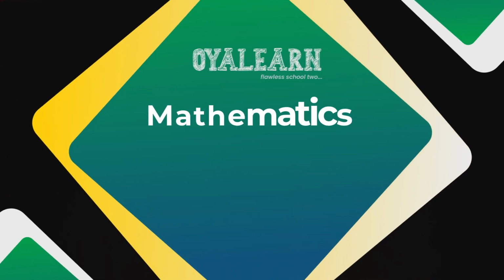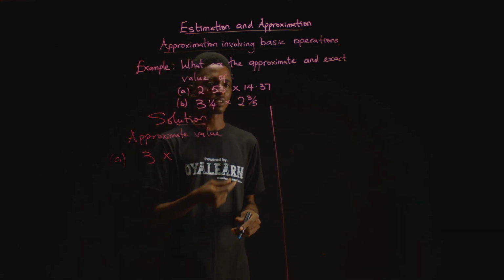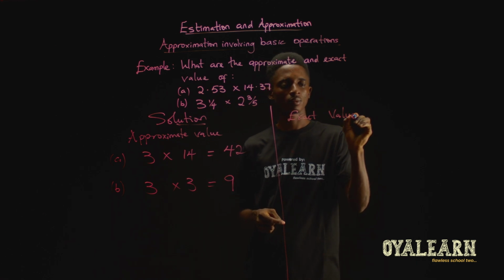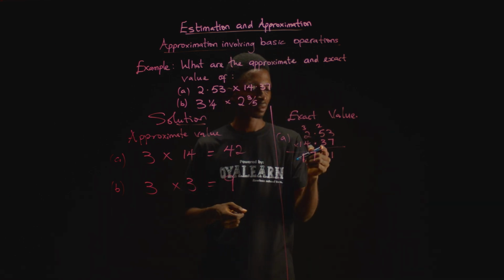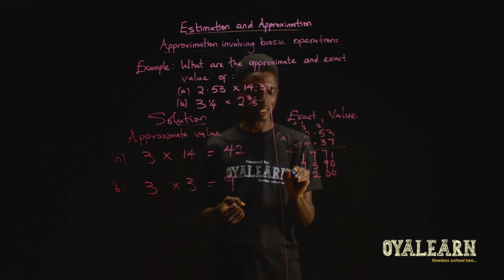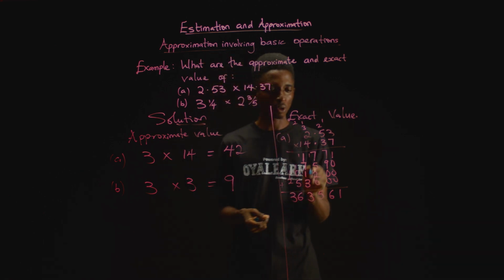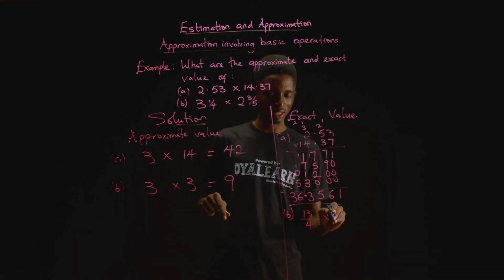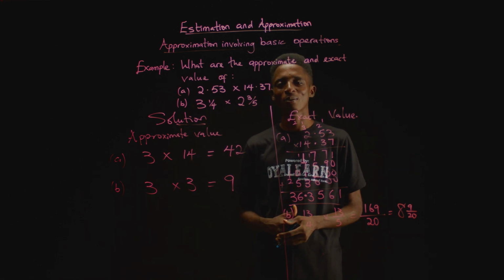JSS1 | Approximation involving basic operations | 3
In this video, we‘ll learn about approximation and estimation. Focusing on approximation involving basic operations, making it easy to understand.

What You'll Learn:
How to identify, interpret, and solve questions on approximation involving basic operation.